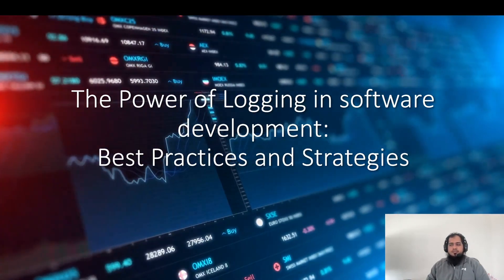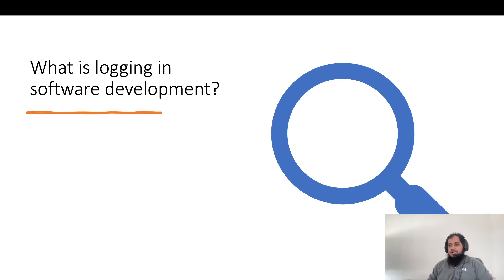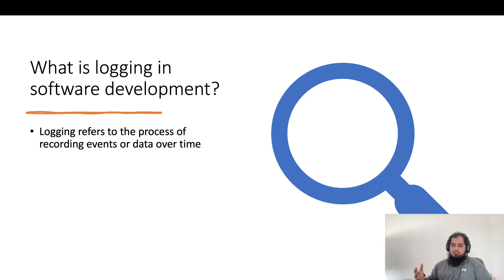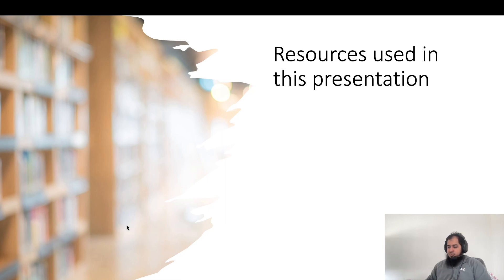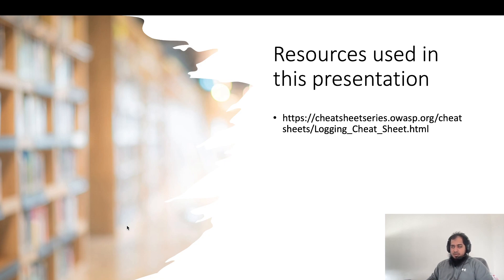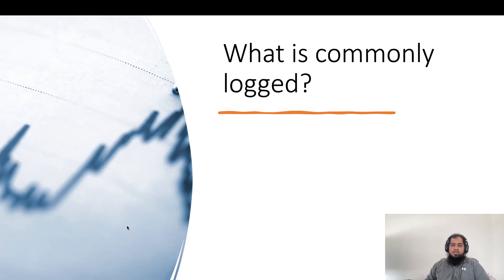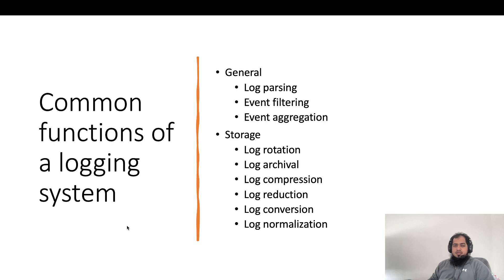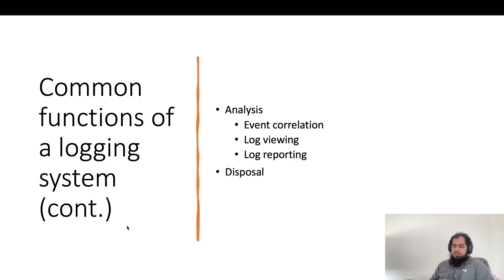(Bangla) Logging ep 1 - What is Event Logging and why is it important in software development?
Bangla Tutorial on Logging in Software Development

In this video, I will be discussing the basics of logging in software development. I will cover what logging is, why it is important, what is commonly logged, and the common functions of a logging system.

I will also be providing some best practices for logging in software development.

This video is for beginners who are new to logging in software development. It is also a good refresher for experienced developers who want to learn more about logging.

Here are some of the topics that will be covered in this video:

- What is logging in software development?
- Why is logging important in software development?
- What is commonly logged?
- Common functions of a logging system
- Logging best practices